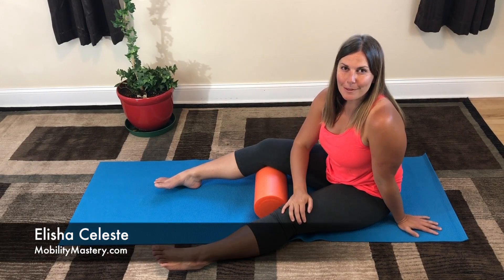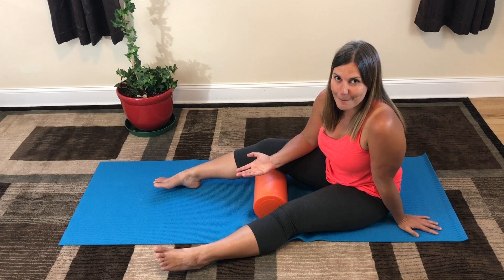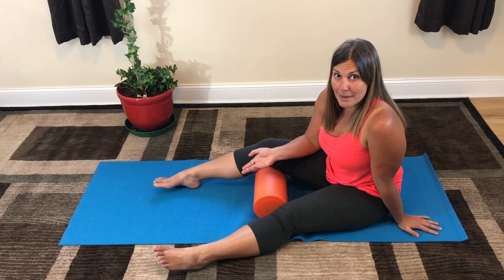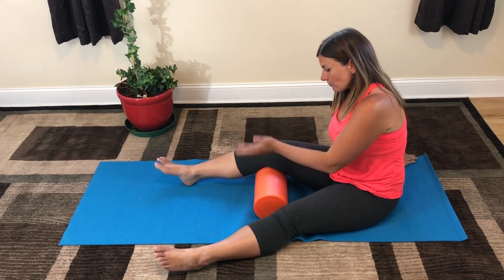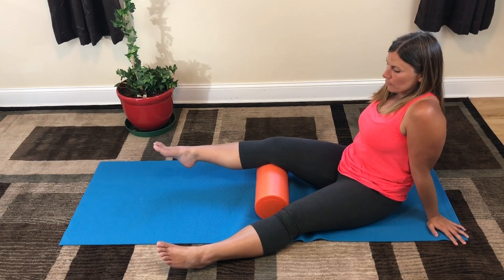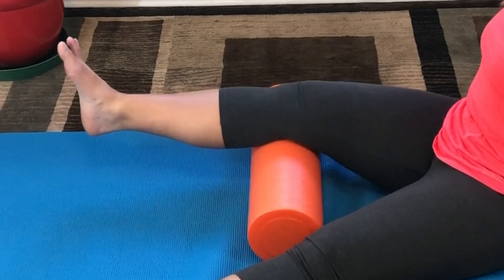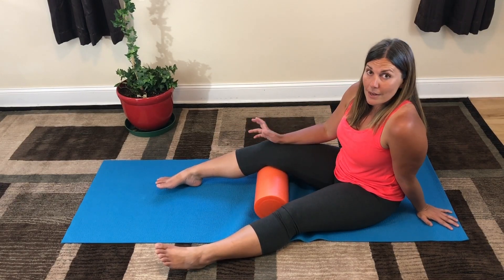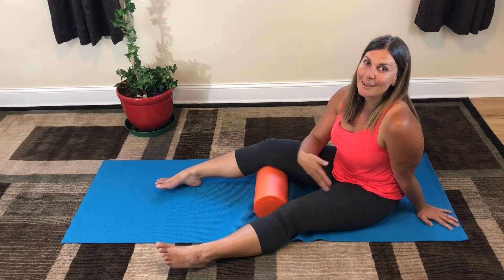Plantaris + popliteus release - back of the knee, patella pain, pain when bending or extending knee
// VIDEO DESCRIPTION //

Reasons to release your popliteus and planteris fascia:

The back of the knee has a LOT of fascia in it. Muscles overlap, tendons connect to bones nearby, there are a ton of NERVES here and each one is coated in fascia or connective tissue.

This is a major junction where the fascia in each muscle or tendon can get stuck together, leading to an inability to GLIDE properly through movements like extension of the knee, lunging or squatting.

This area (and technique) is particularly good to try if you have pain that feels like it is directly UNDER your knee cap. If you have sore kneecaps - try it! If you have knee PAIN - like lateral or medial knee pain, I'd recommend trying your calves or adductors instead (or in addition to).

The reason this works for the above issues is because when there’s a fascial restriction or KNOT behind the knee, it either prevents full extension of the knee OR it jams that ball of fascia into the back of the knee cap when you bend your knee through lunging, squatting etc.
You FEEL the impact of this right under your kneecap or patella.

This is an area of the body that can compensate for a lack of GLUTE activation! So if this is extremely sore, tender or knotted up…you may want to investigate your glutes and find out if they are firing or not.

Give it a try and tell me what you feel when you do this, and HOW you feel AFTER in the comments.